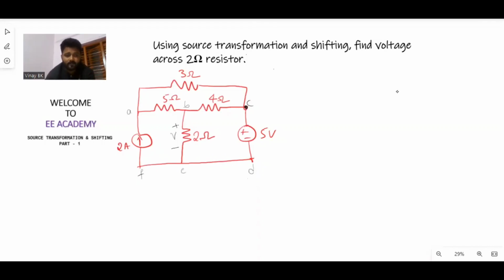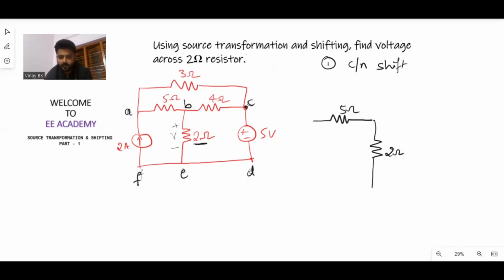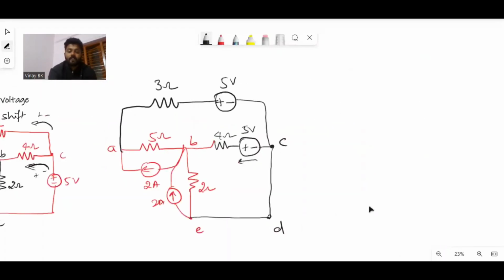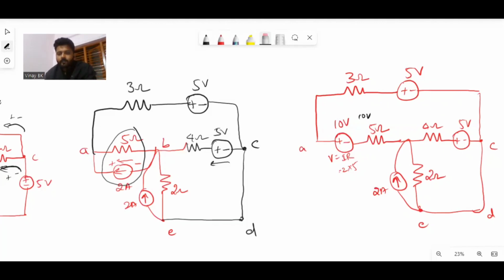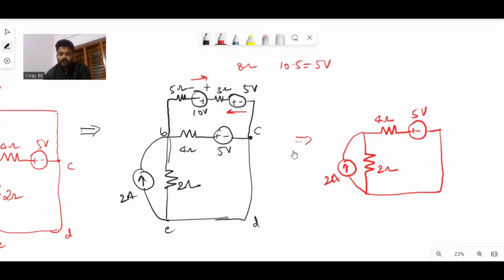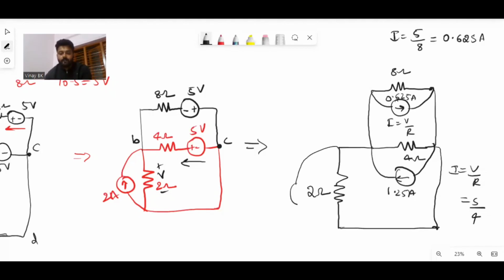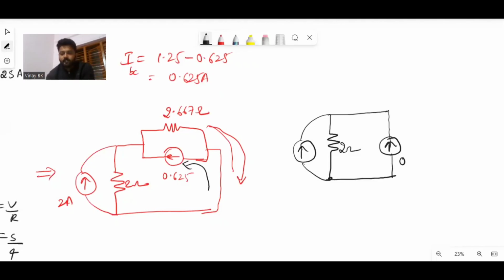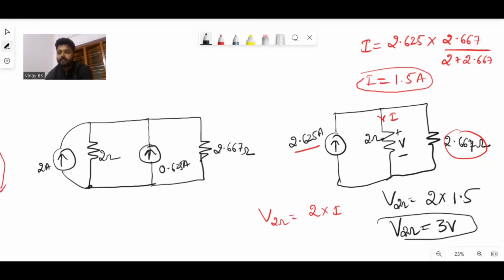Source transformation & shifting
VTU solved qp of Electric Circuit Analysis
1. Problems on Source transformation and source shifting